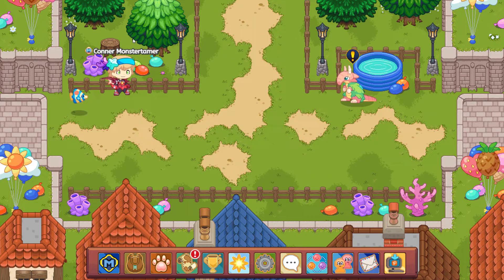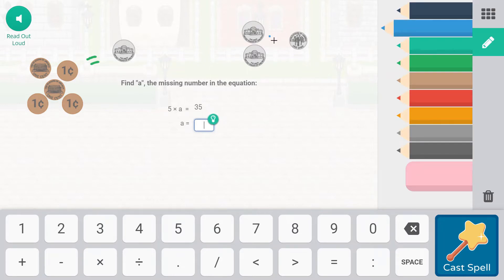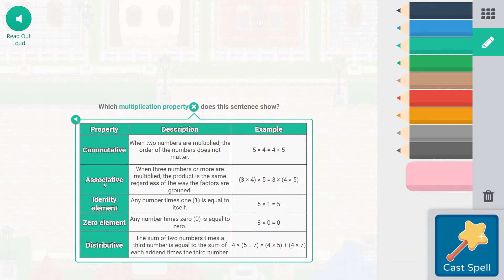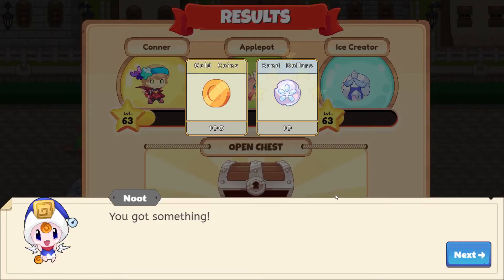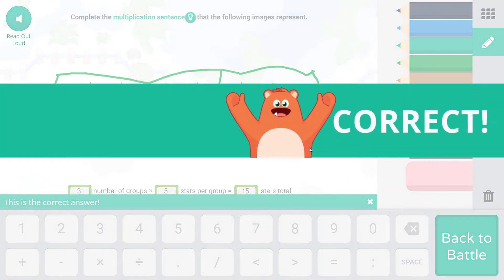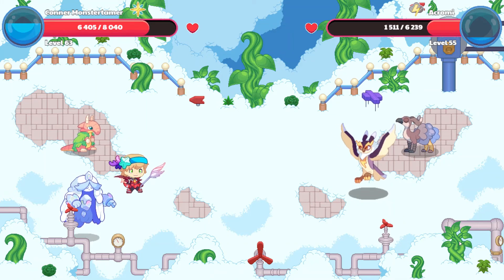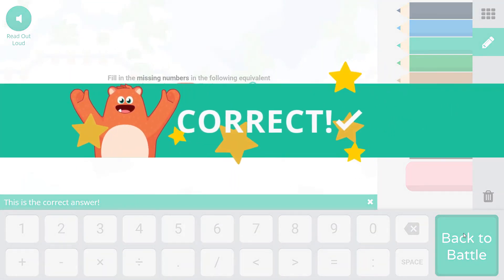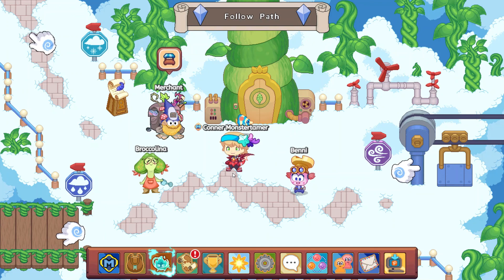Trimming Vines for Benni and Summerfest Fun in Prodigy Math!!! S3E5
We continue our Summerfest party then head back over to help out Benni and Broccolina by trimming the vines that are spreading all over Skywatch! Be sure to get your battles in to earn those sand dollars!

We complete 3rd grade multiplication today.